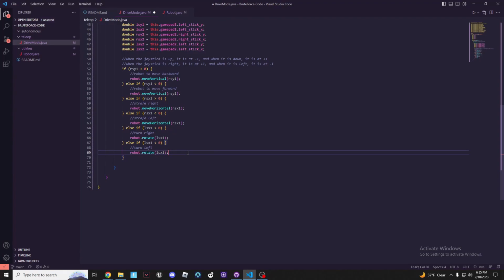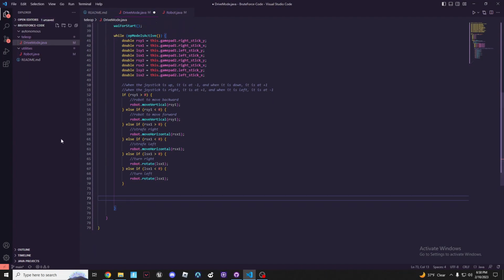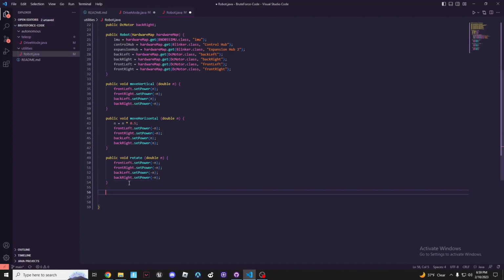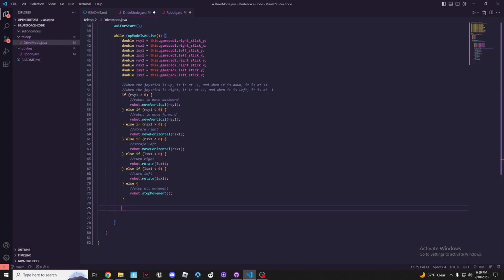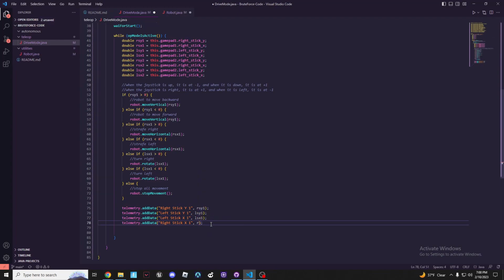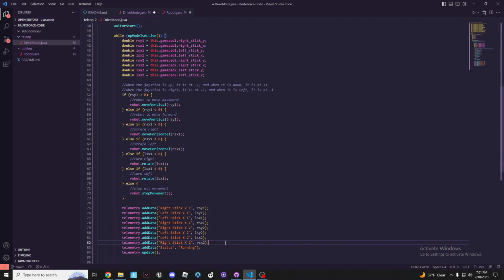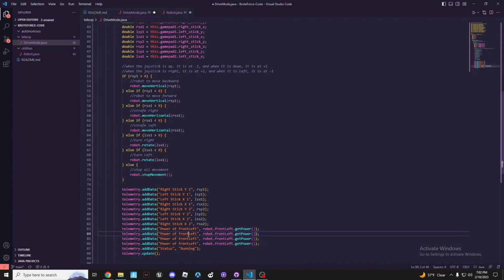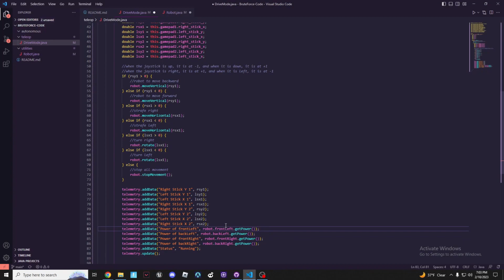Implementing Telemetry in a TeleOp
Get all the code on our repository on GitHub:
Learn how to add telemetry in your TeleOp to display the power, encoders, and more of your motors and moving parts on your robot!

0:00 Video Intro
0:07 Rishi Intro
0:33 Putting the stop movement block
2:30 Adding telemetry for joysticks
3:57 Adding telemetry for the power of the motors
5:43 Rishi Outro
5:55 Video Outro